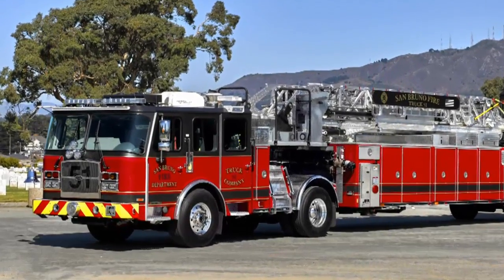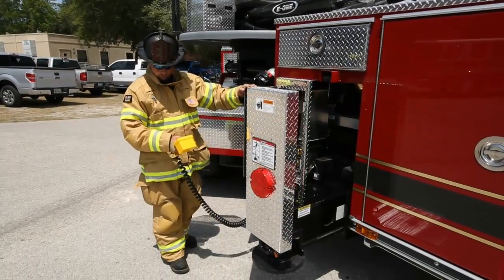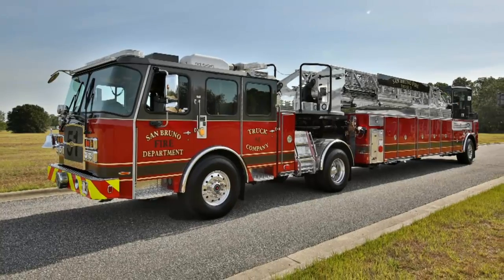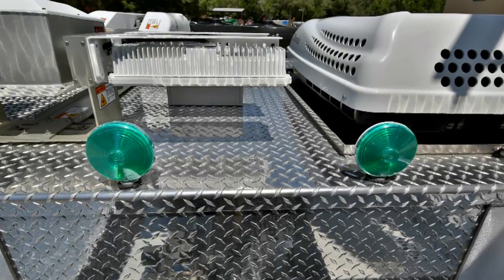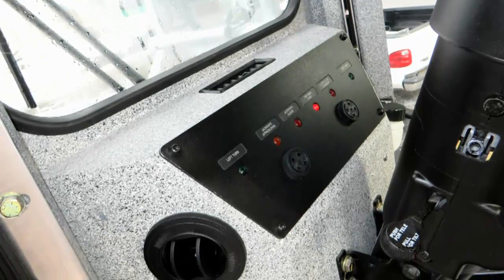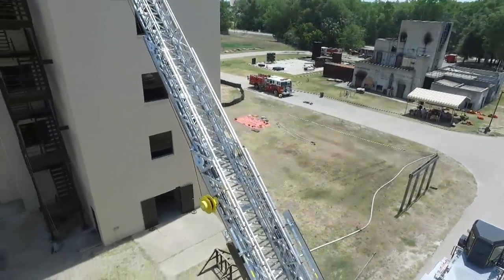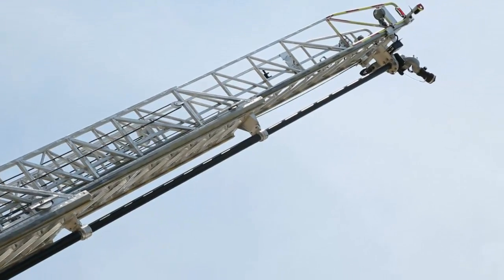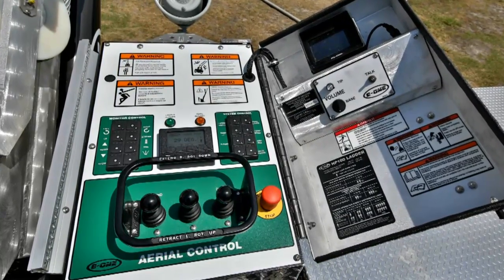E-ONE Super Tiller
The E-ONE Super Tiller with V-Max® cab is a 100 ft. tiller aerial ladder boasting a 550 lb tip-load at the end while flowing water in all positions. V-Max Cab is designed for optimal visibility and has an enclosed flip-up “buddy seat” for driver training. The tiller cab also features air-conditioning, heat and defrost as standard. The air ride tiller axle and custom-designed steering system are engineered to enhance the tiller’s maneuverability on congested, uneven streets. The Super Tiller also offers a single set of outriggers with 17’-6” jack spread, standard short jack system for deployment in confined spaces and standard run-under protection system.